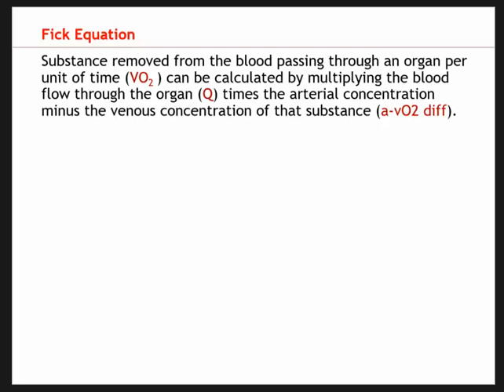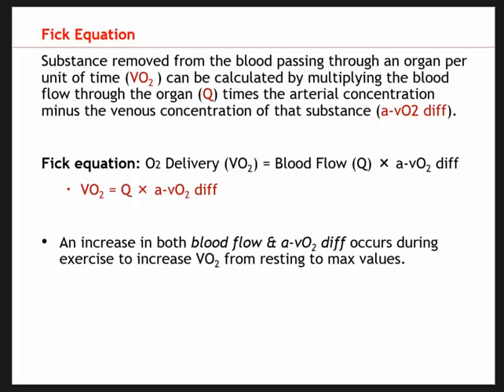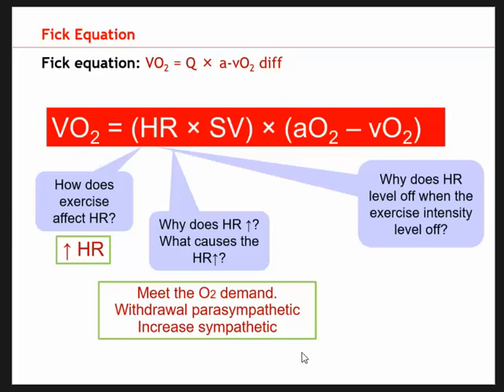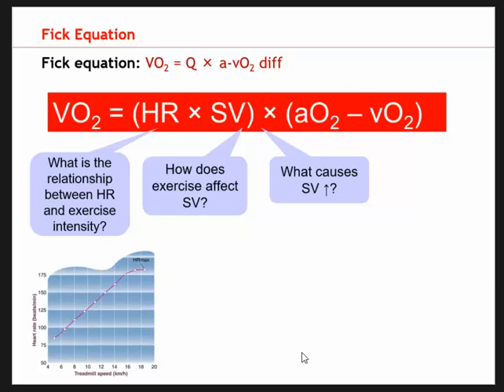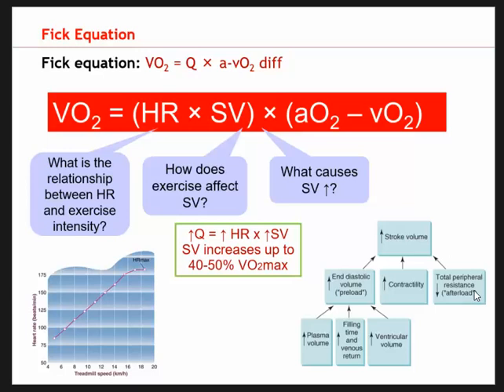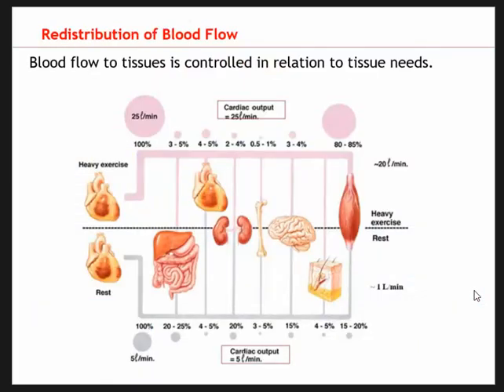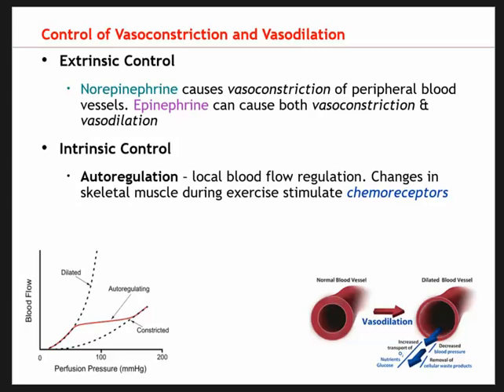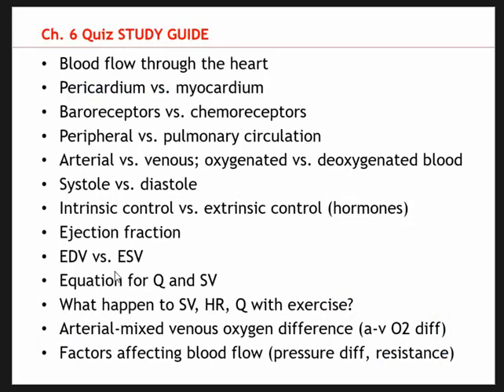Ch. 6 Part 3.1